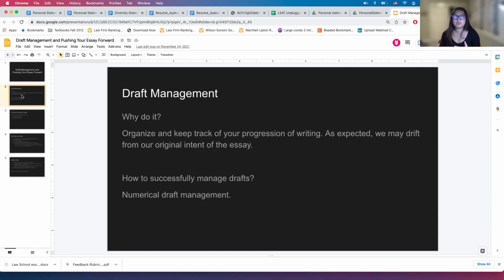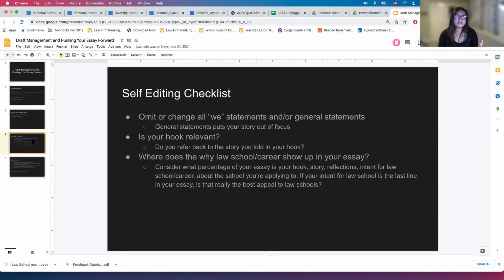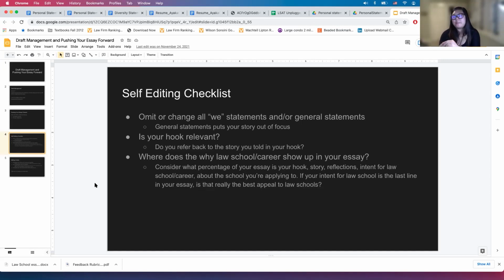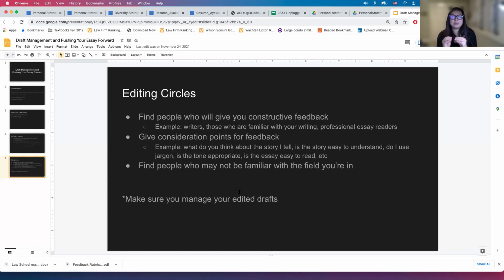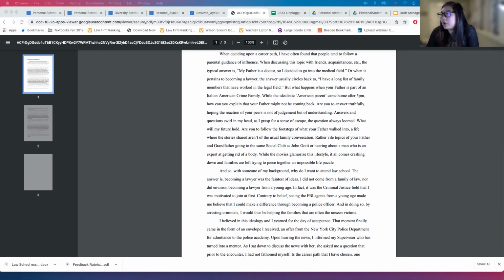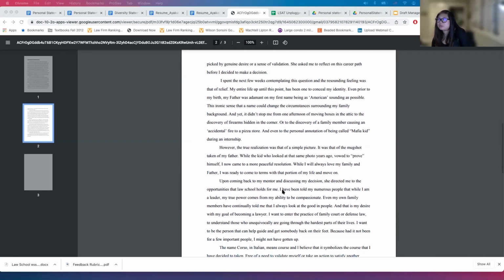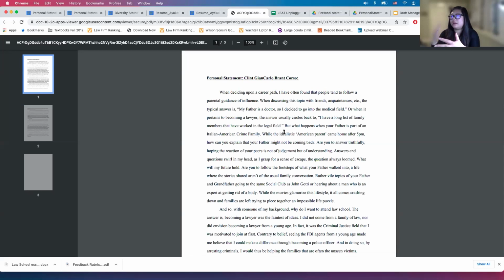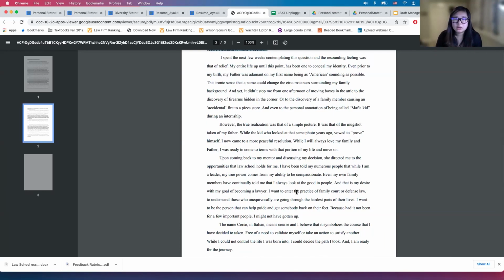How to Draft Your Law School Application Essays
Chapters:
0:00 Introduction and goals for tonight
4:23 Keeping track of essay versions
8:33 The self-editing checklist
11:23 Checking that your hook is relevant
15:20 Where the why law school part fits
21:11 Getting useful feedback from editors
38:57 Reading a sample essay aloud
56:14 Revising the family history story